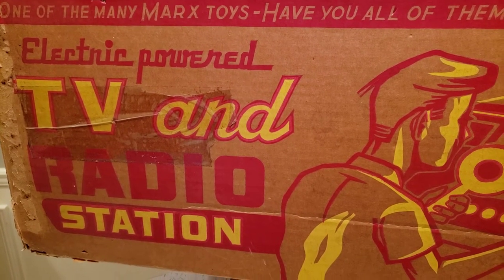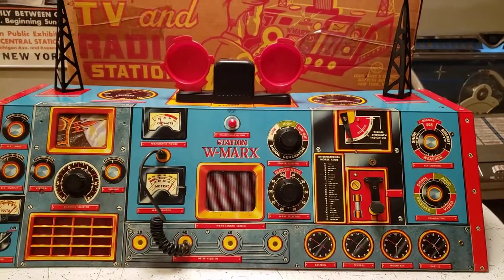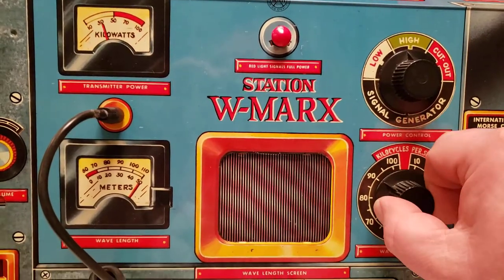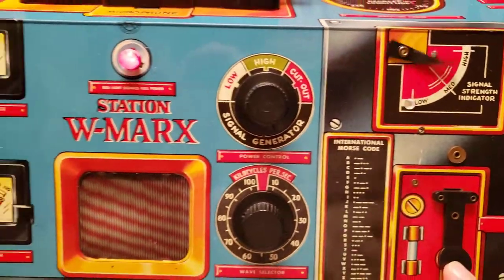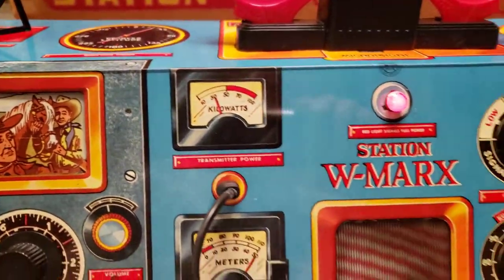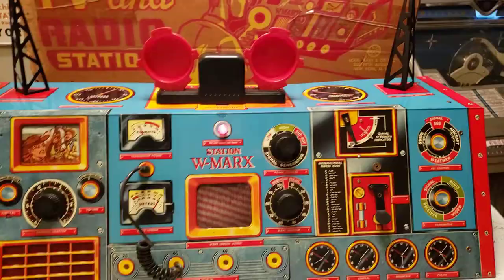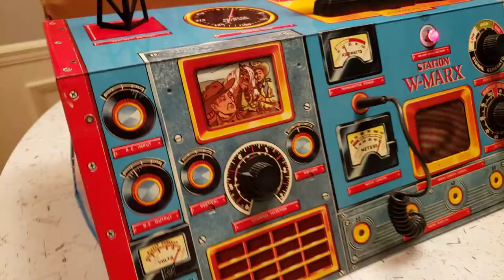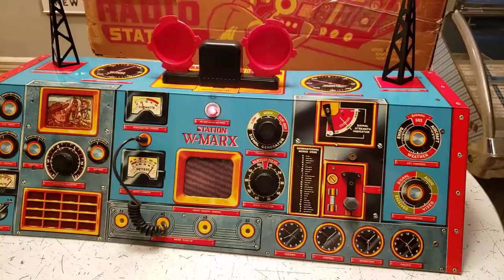Electric powered TV and RADIO Station by Marx 1955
Complete with it's original box! Here is a perfect example of what appears to be NOS rarely, if ever, played with. Requires just one D cell battery to power the buzzer and red light. TV channel selector reveals various shows and the center piece shows the "kilocycles" per second.
Note: it was missing one of the 2 antenna's so I created one (can you figure out which one?) also the black coil wire is not original to the piece but looked like a great companion to complete the set.